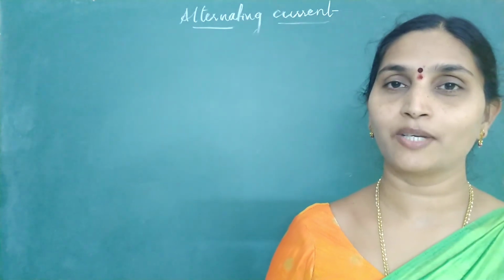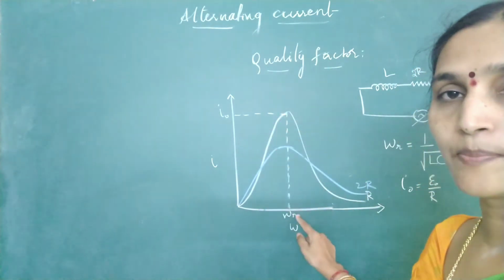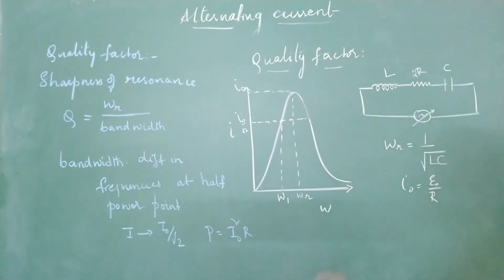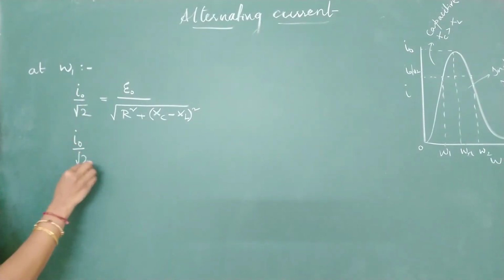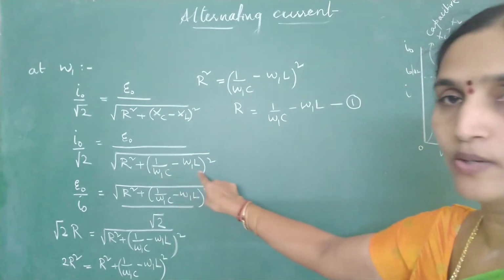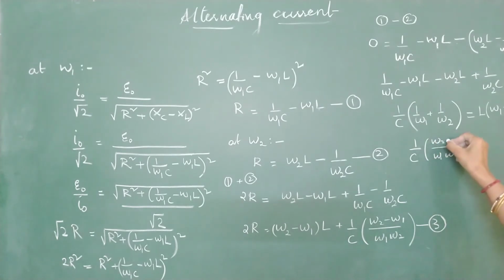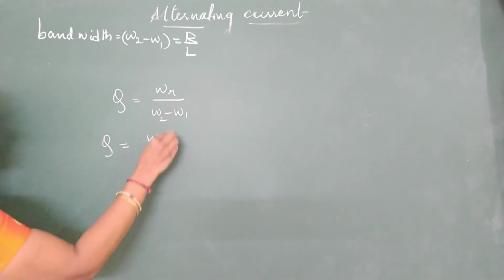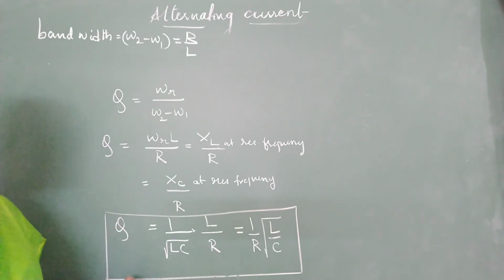7.Alternating current: quality factor for series LCR circuit